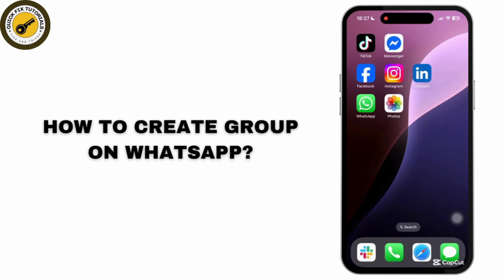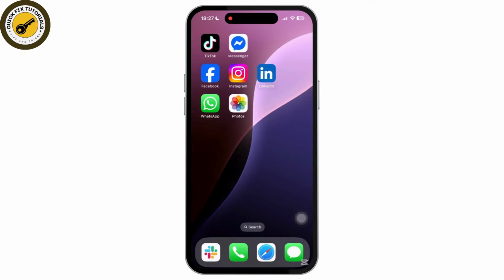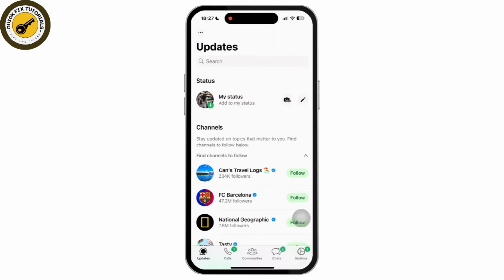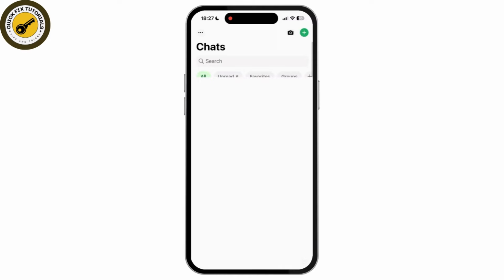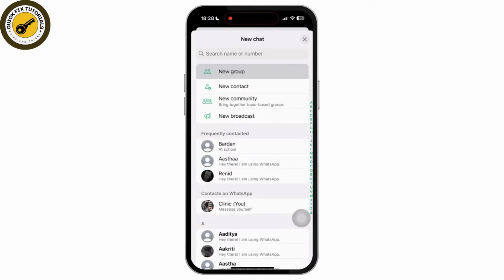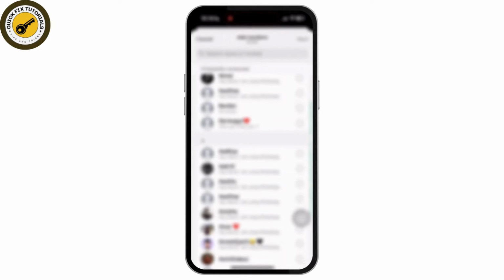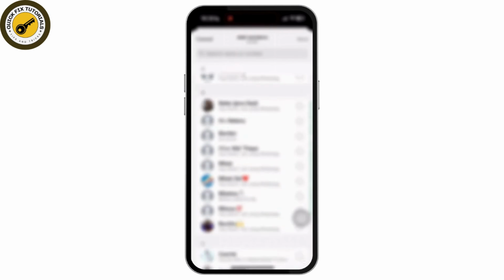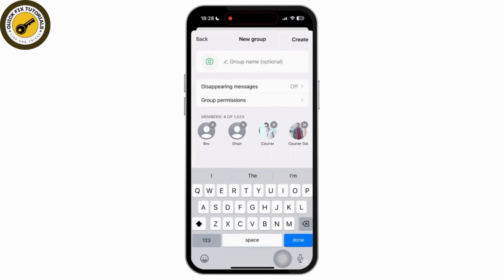How to Create Group on WhatsApp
How to Create Group on WhatsApp (2025)! Want to create a group on WhatsApp to chat with friends, family, or colleagues? This video will guide you through the steps on how to create group on WhatsApp quickly and easily. Whether you're asking, "How do I create a WhatsApp group?" or need help setting up your group, this tutorial has you covered. Learn the steps to start a new group, add participants, and customize group settings. Watch now to see how you can create a group on WhatsApp today!

Timestamps:

00:00 How to Create Group on WhatsApp
00:10 How Do I Create a WhatsApp Group?